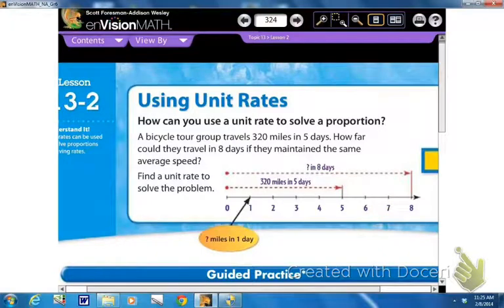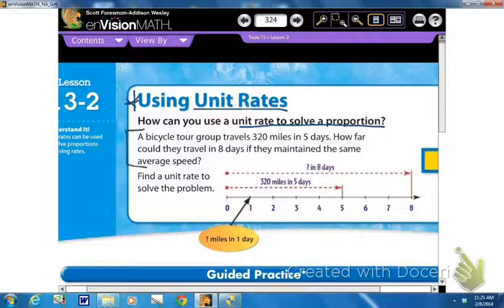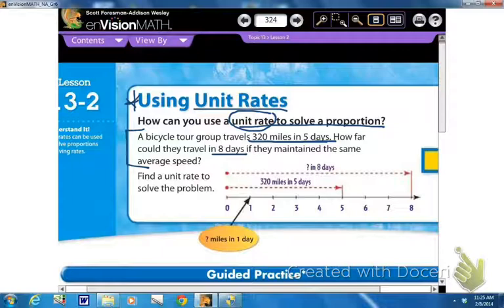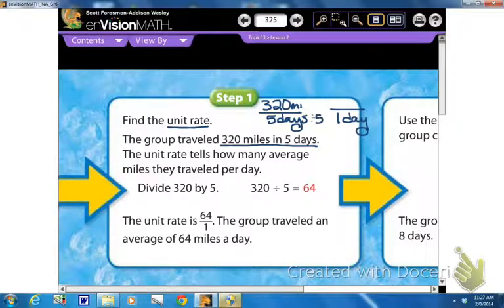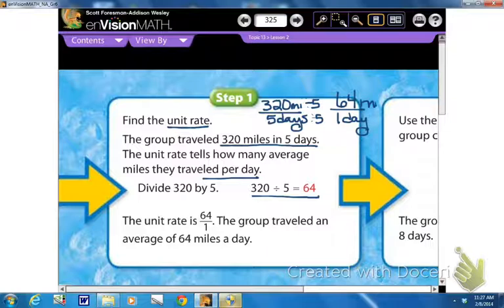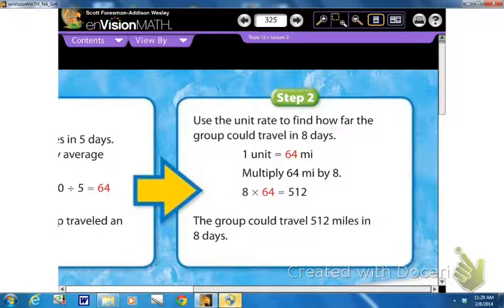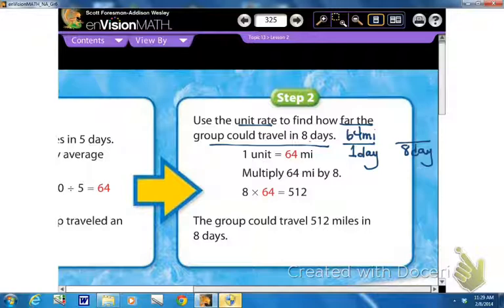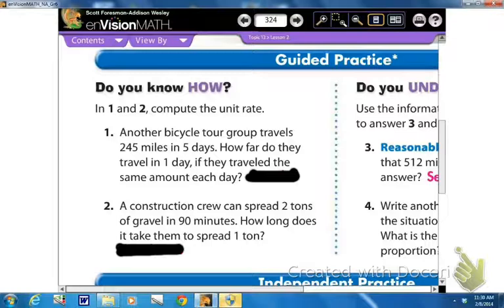13-2 Using Unit Rates